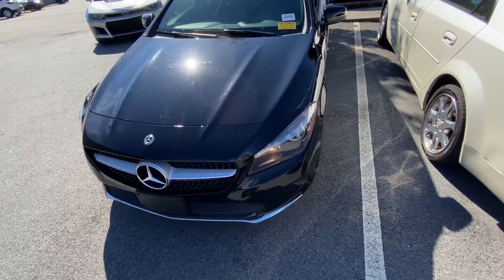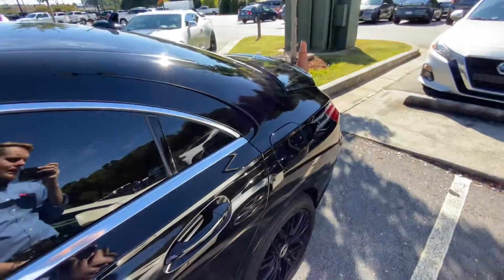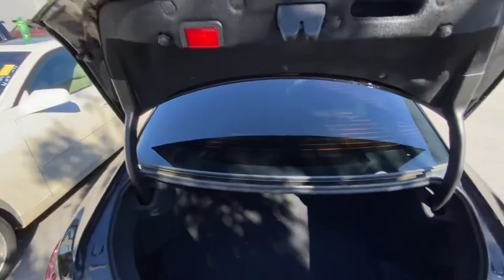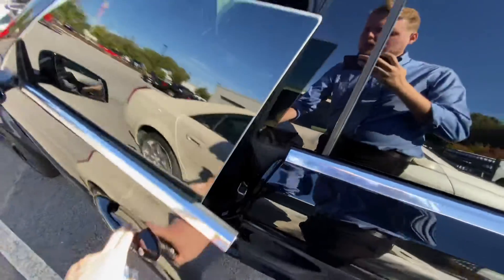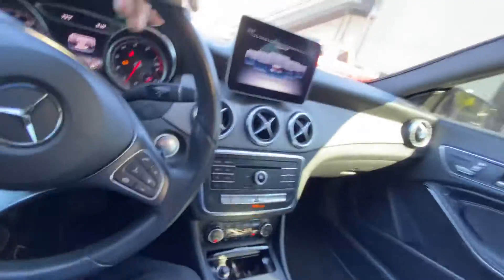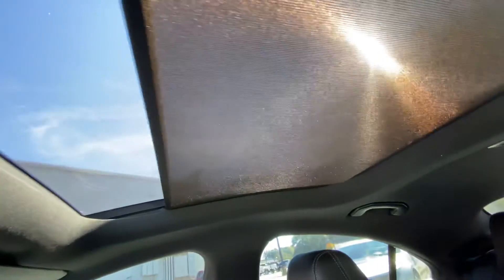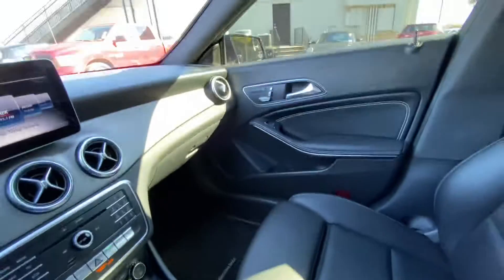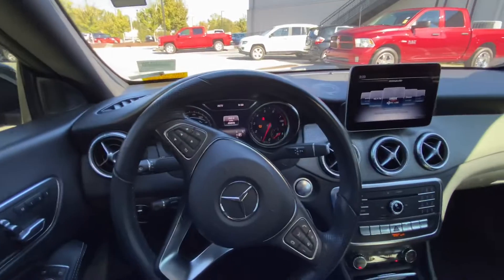Your New CLA 250